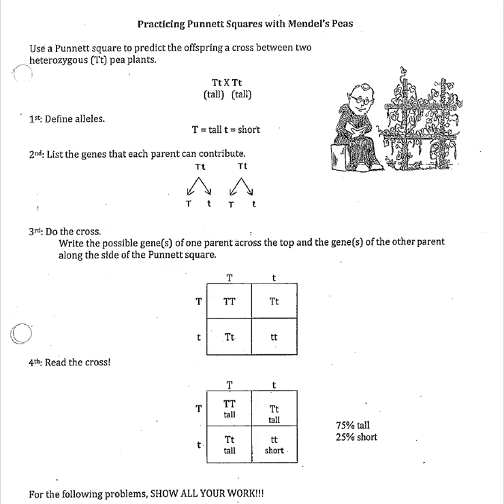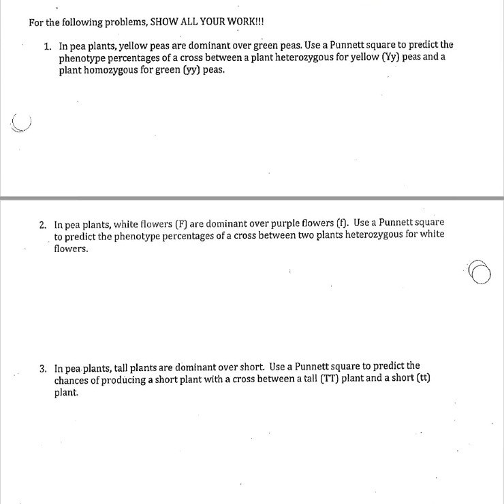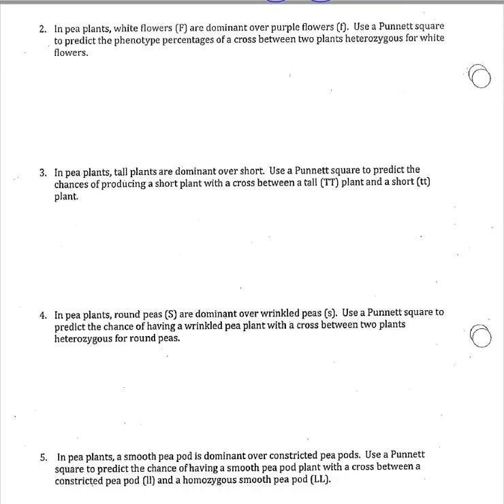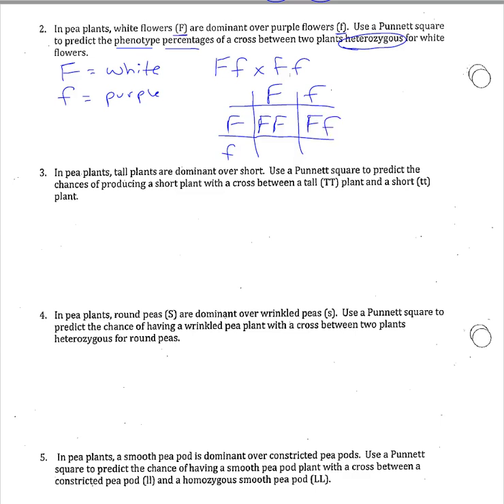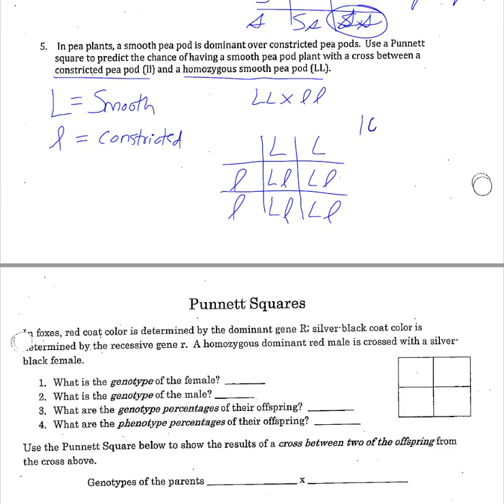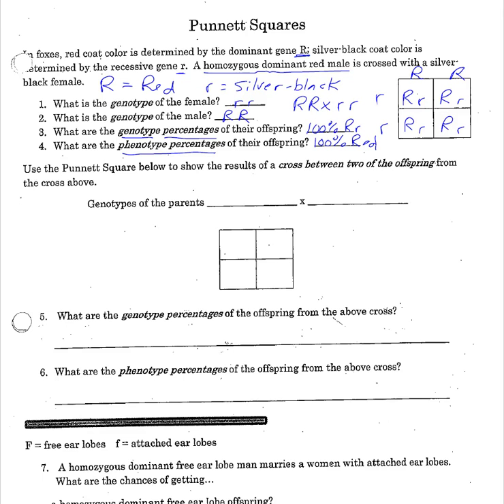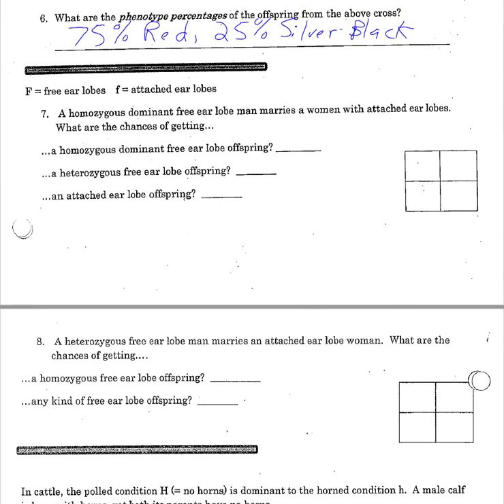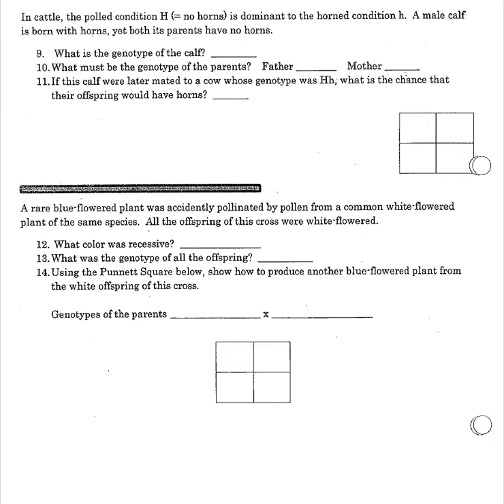Simple Mendelian Genetics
How to solve a punnett square!